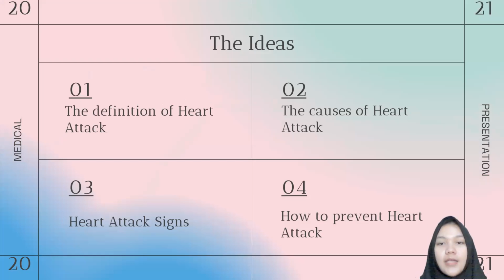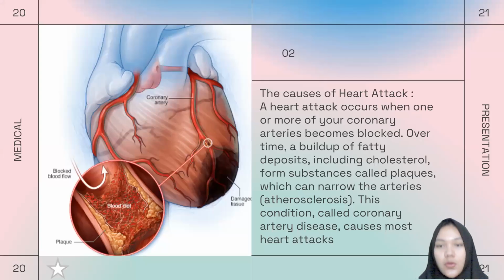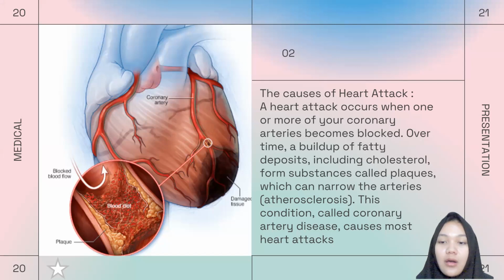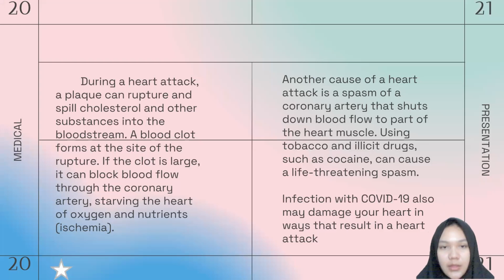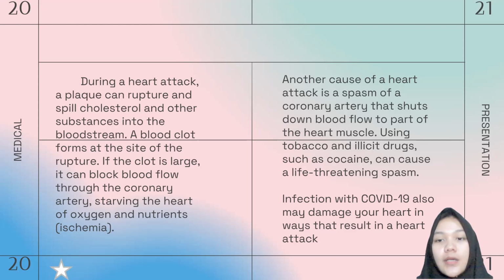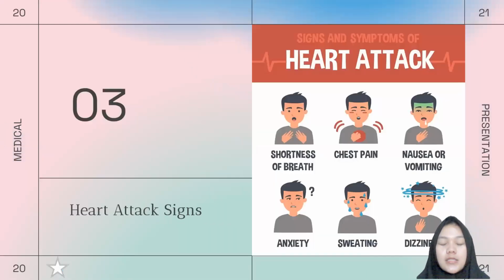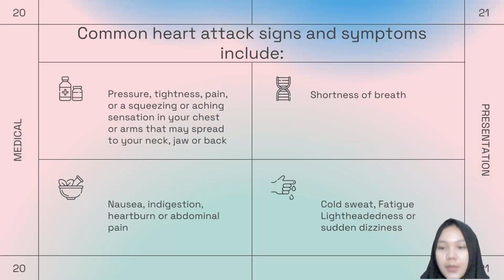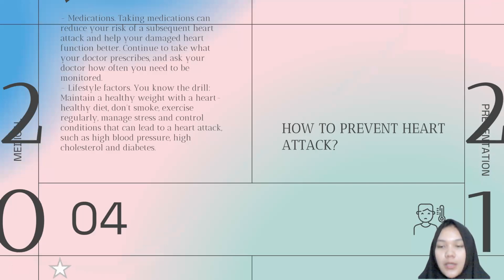Presentation of Heart Attack Signs | Rona Risty Dafina Putri 30102100184 | FK EMAP 04